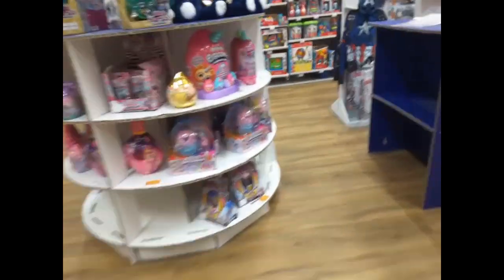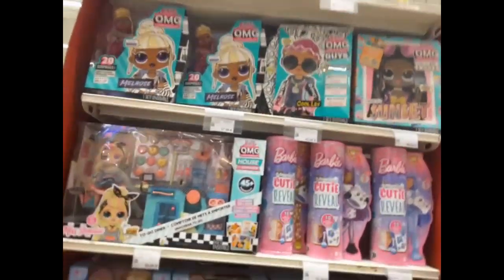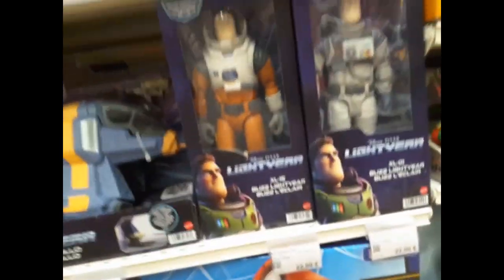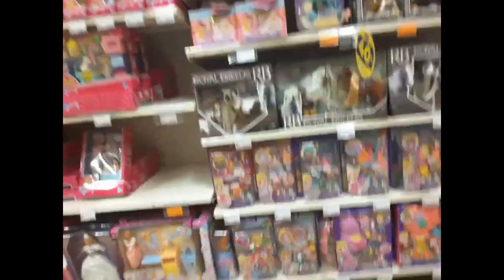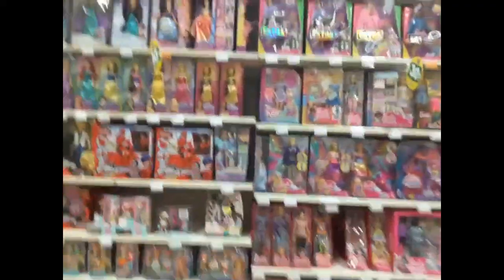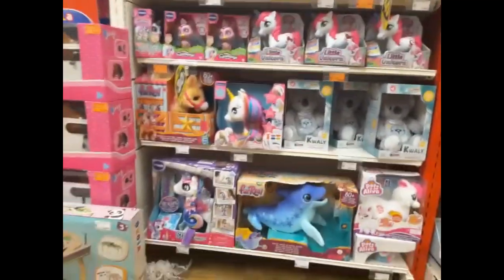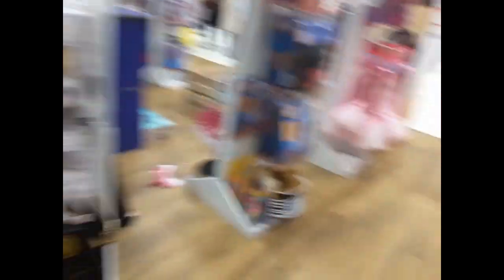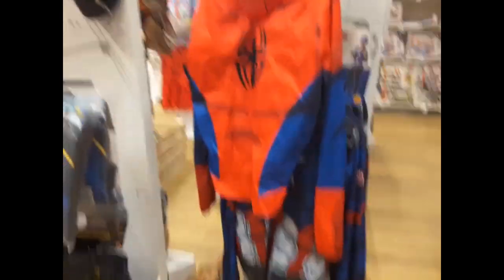exploring a toy store in géant casino in france